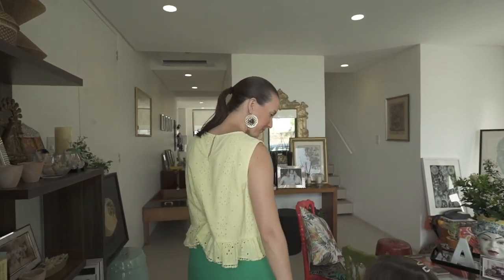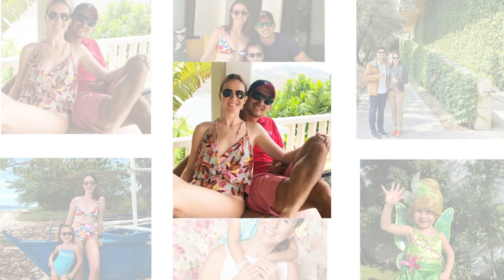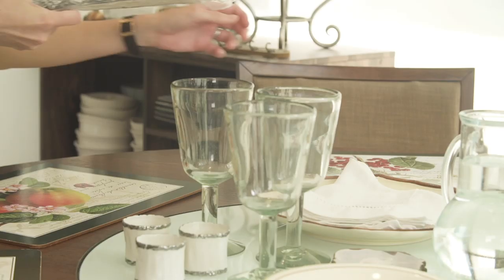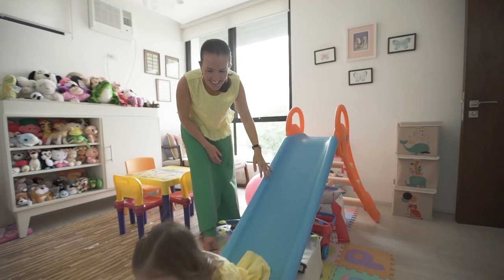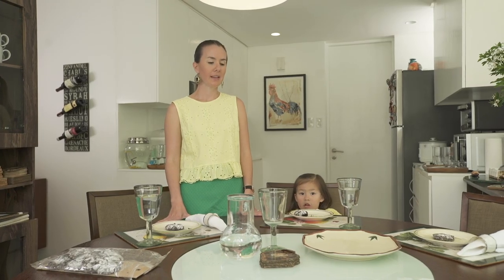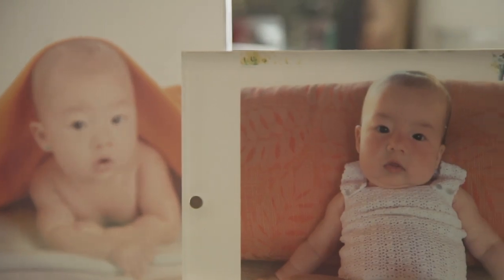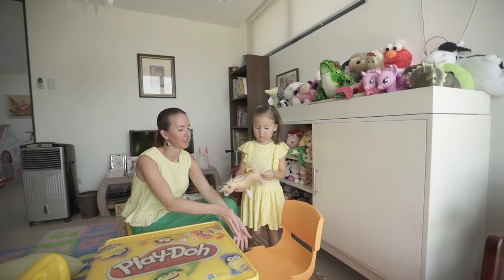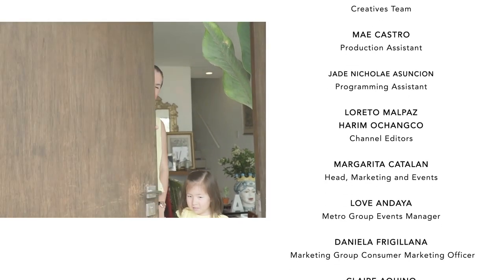Sofia Borromeo-Alvarez - Full Episode 5 | Metro Moms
Sofie founded her young fashion label Sofie B, a Filipino brand consisting of modern ready-to-wear pieces made from local textiles and inspired heavily by Filipino heritage. She has a lovely daughter with her husband Carlos Alvarez. Impeccably dressed and coifed at all times, Sofie takes uptown chic to a whole new level. Sofie can make any simple silhouette look remarkable just by the way she confidently carries herself. Also, not one to shy away from a strong print or color pallet, her understated styling makes any traditional outfit look fresh and fashion forward.

Sofia BorromeoAlvarez